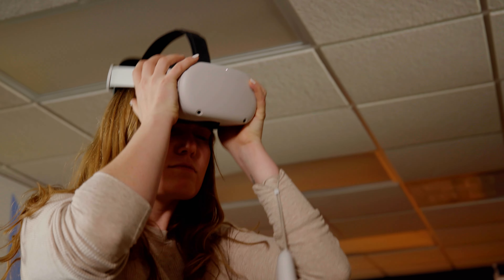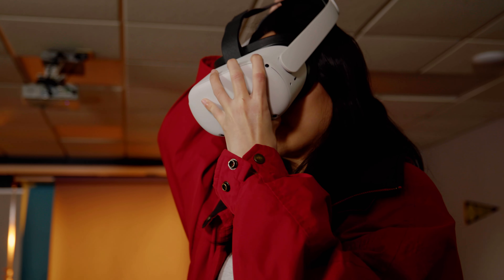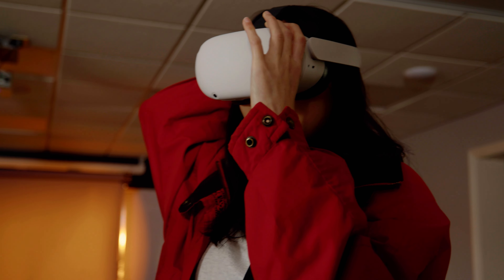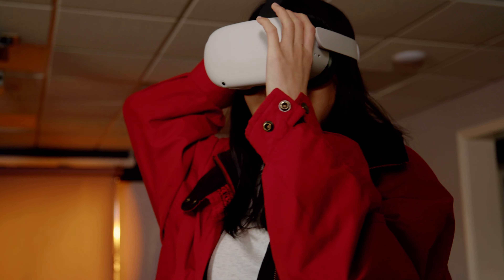Digital Fluency at FC from a Student Perspective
Hear directly from our students how the creative opportunities at FC can set you apart from your peers.